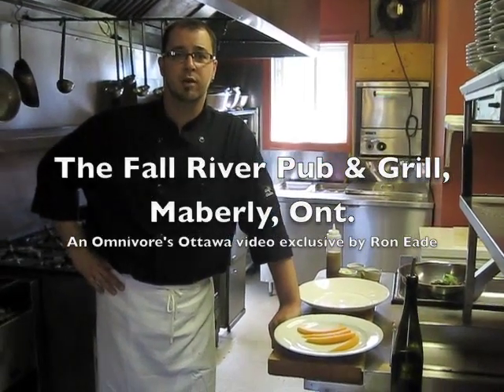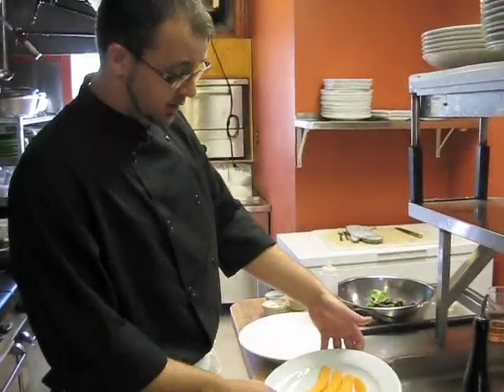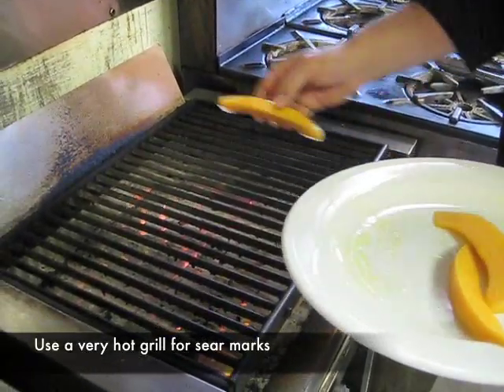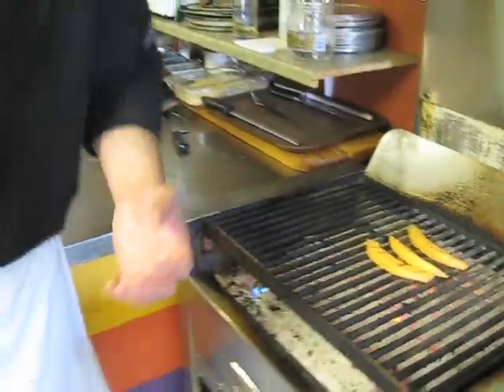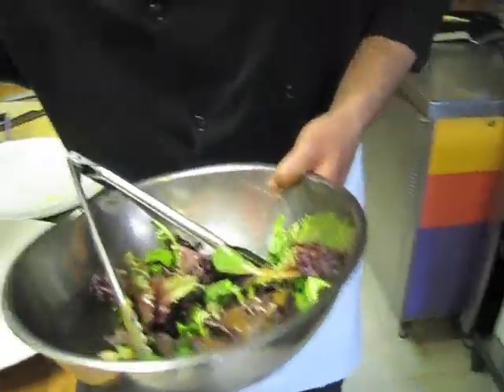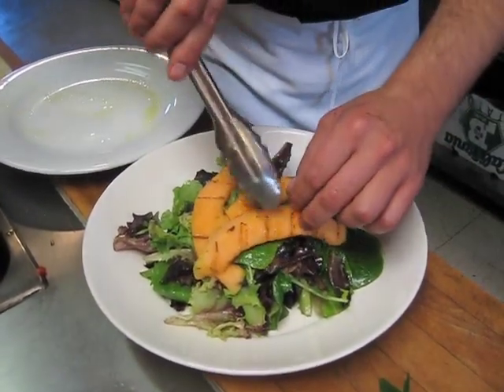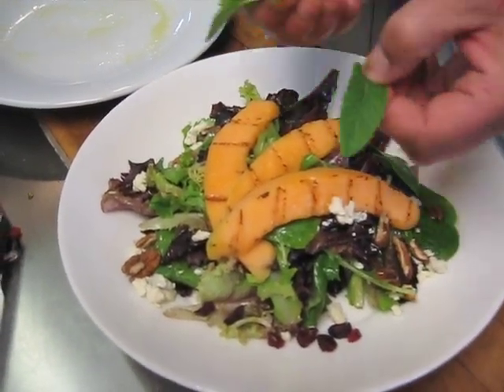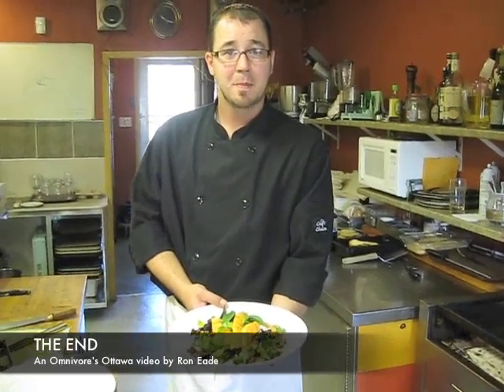Fall River Pub and Grill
Chef Asher Maillet demonstrated grilled salad at the restaurant in Maberly, Ontario